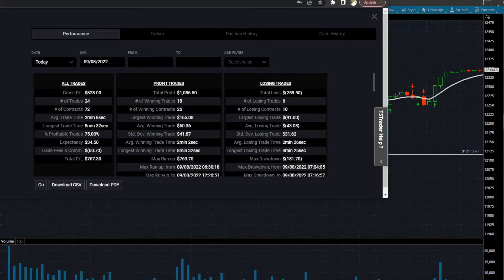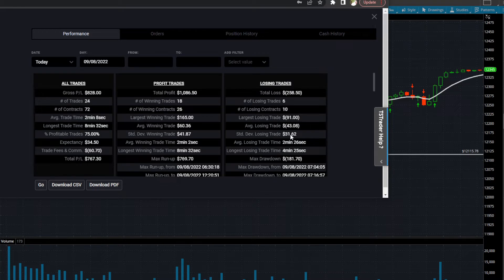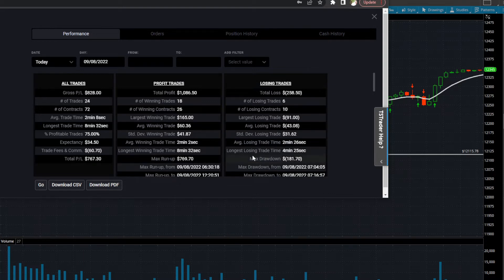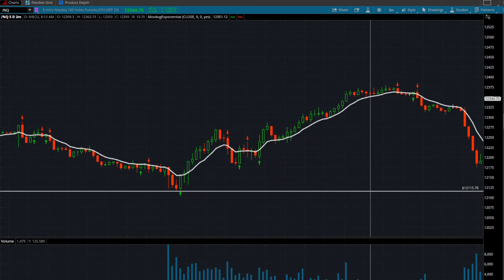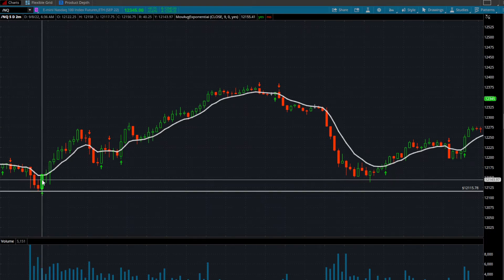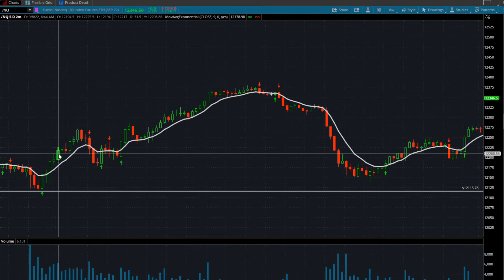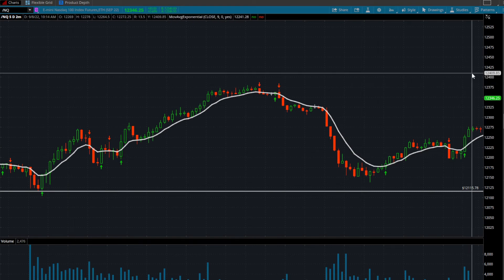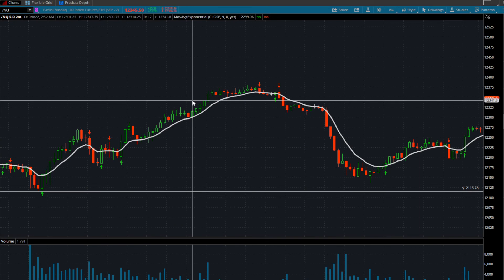HOW I MADE +$750.00 DAY TRADING FUTURES $NQ NASDAQ TRADER HOW TO SCALP?